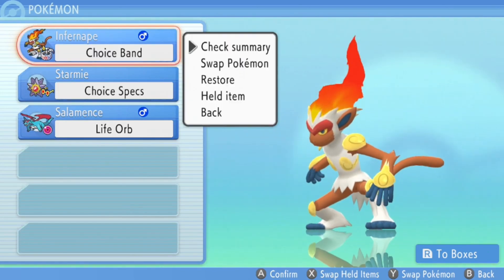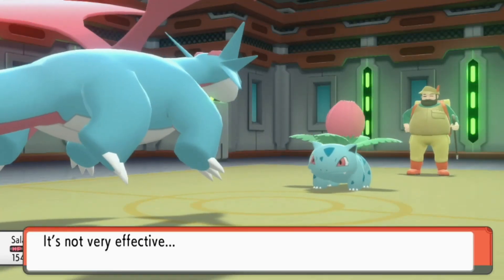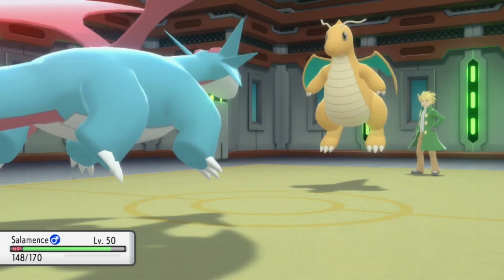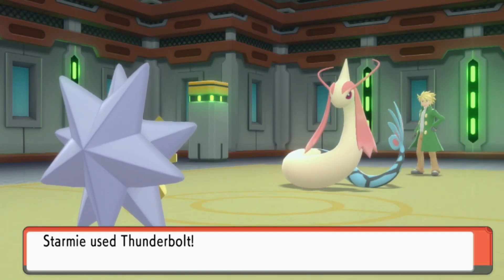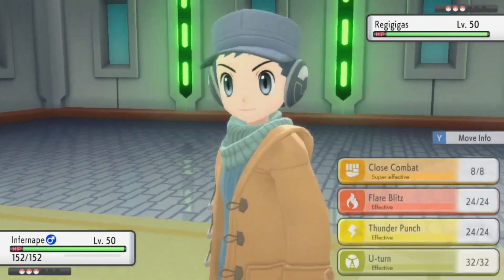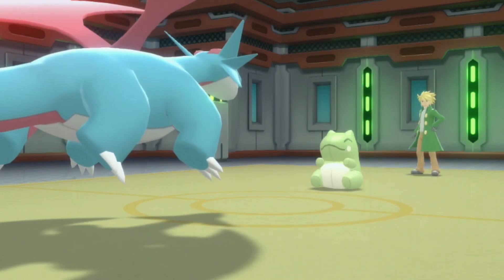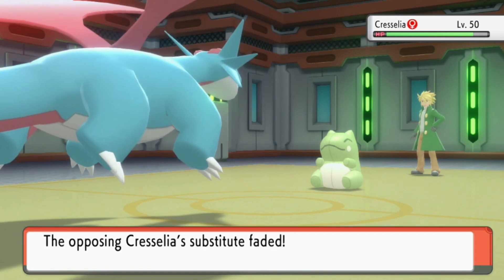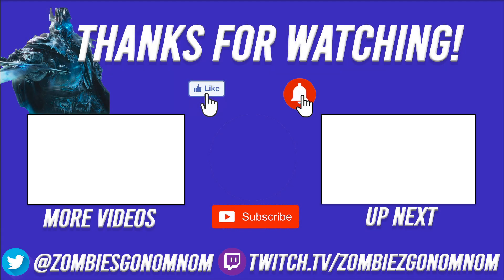Updated Battle Tower Battle Points Guide - Master Unlock Viable - BDSP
I wanted to provide an updated version of this guide, this version now includes a team that is viable to unlock the Master rank section of the battle tower (as well as improved audio) which can also effectively be used to farm the Tower Tycoon at battle #21 over and over for more effective BP gains!